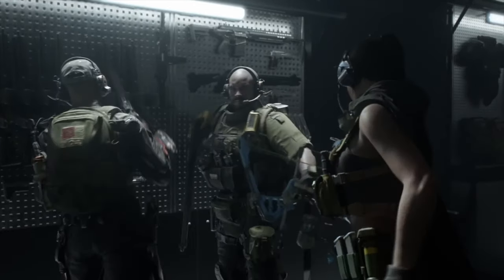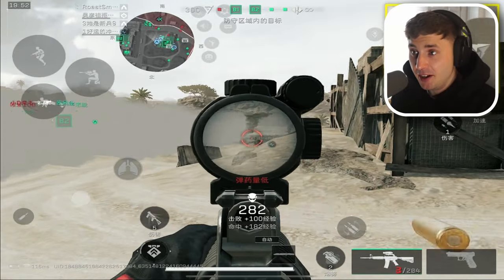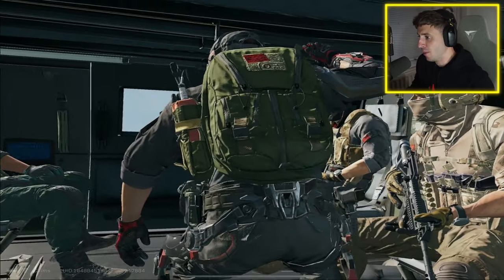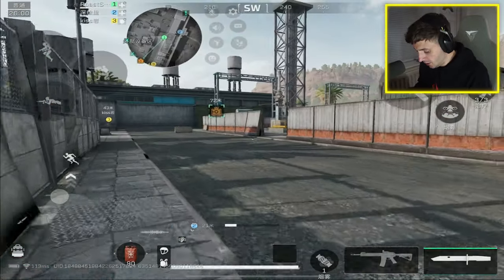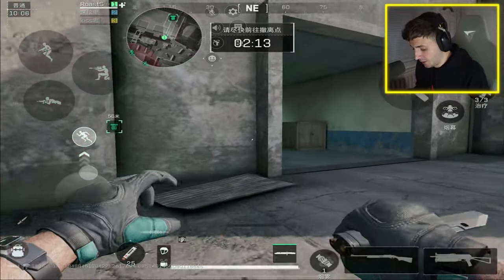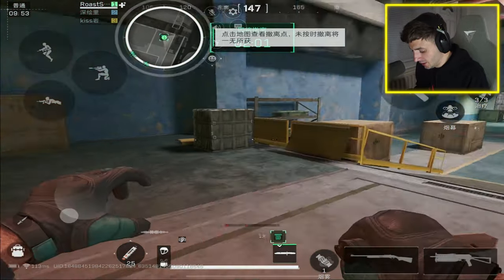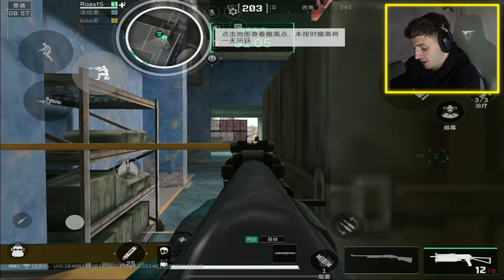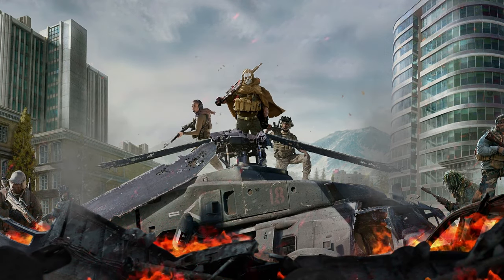Delta Force: Mobile Global Launch CONFIRMED! (Android/IOS)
Best Game VPN for CoD Mobile/Warzone Mobile: say goodbye to lag & Lowest Ping Fan Membership Code: lagomqo